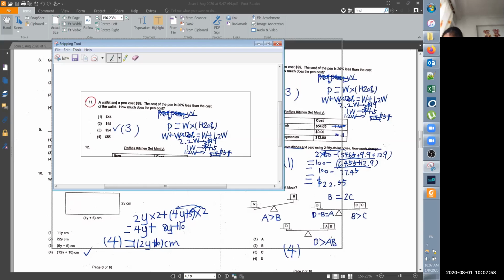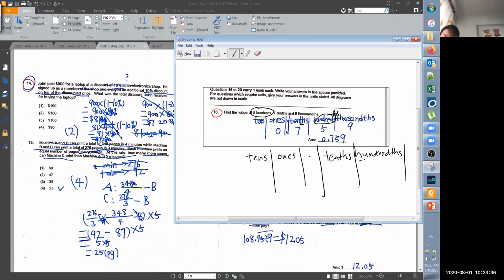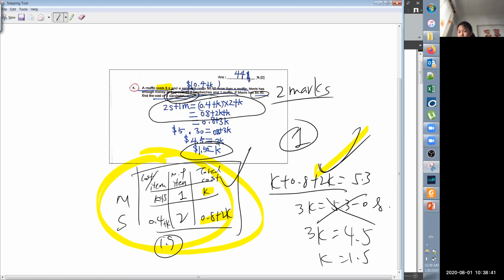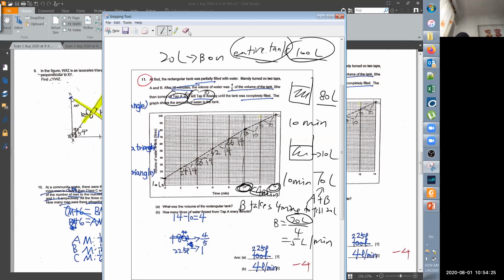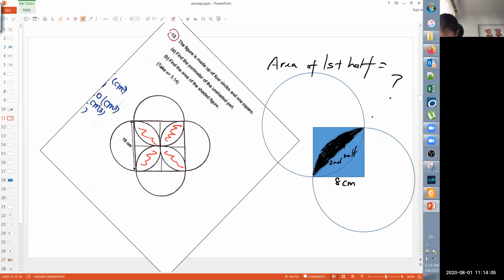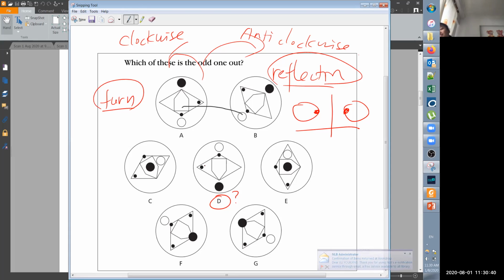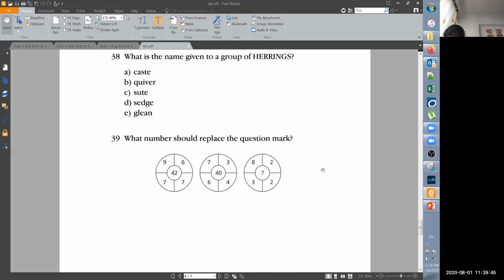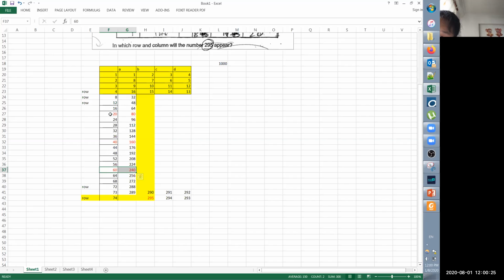Raffles girls P6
Raffles girls P6 PSLE